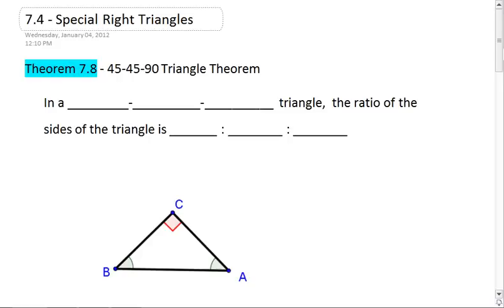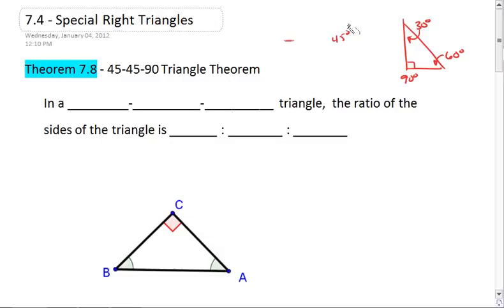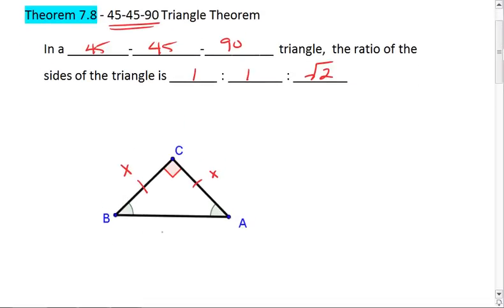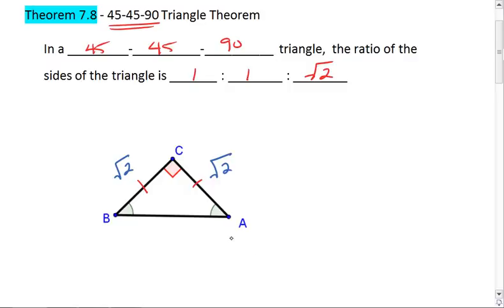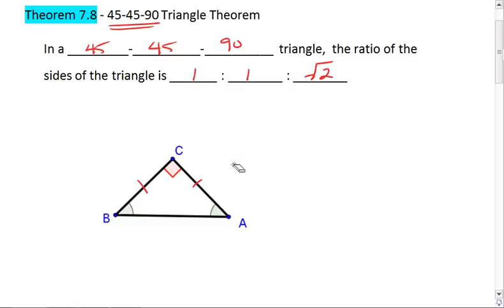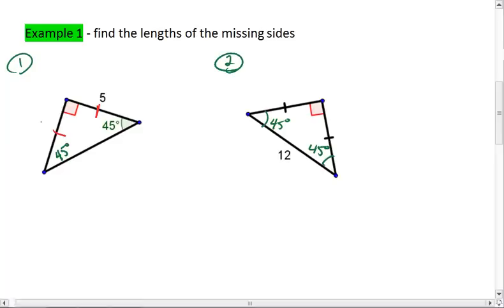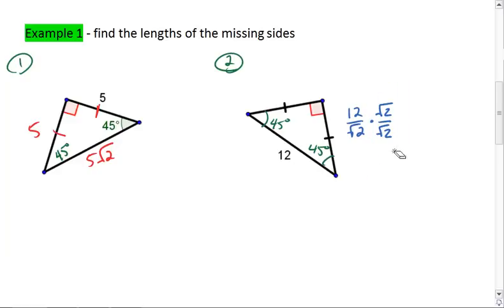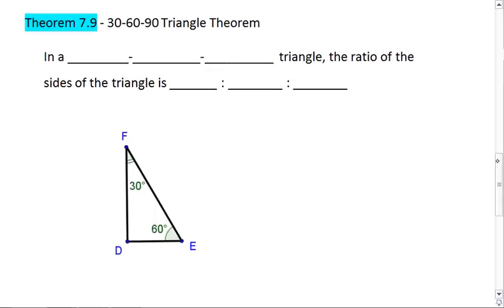Geo 7.4 (1 of 3) 45-45-90 Triangle.mp4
Special right triangles. 45-45-90 special right triangle.